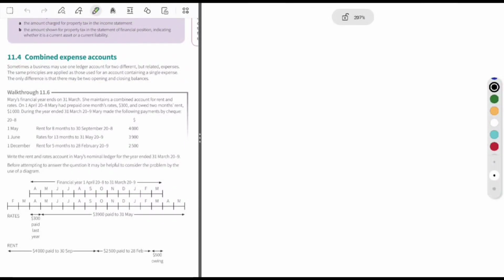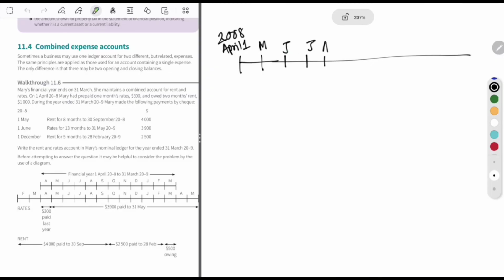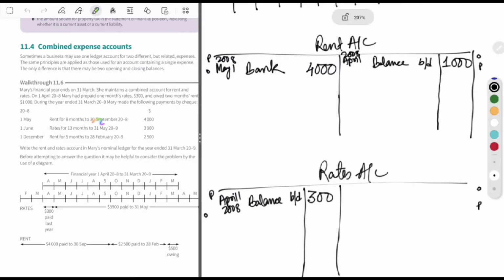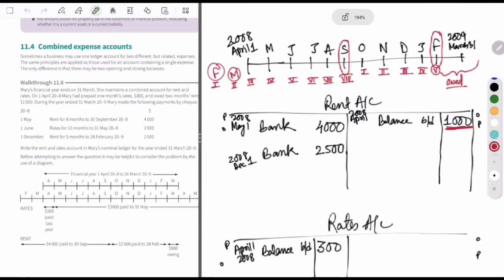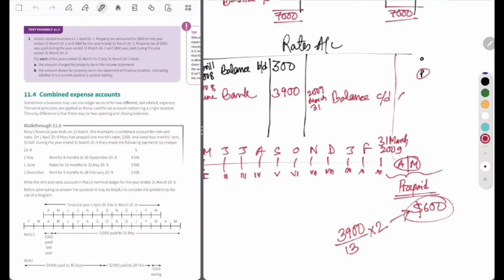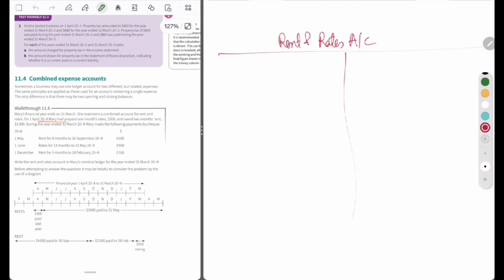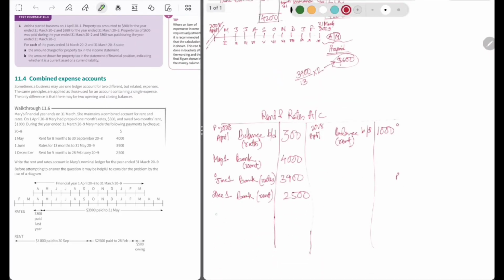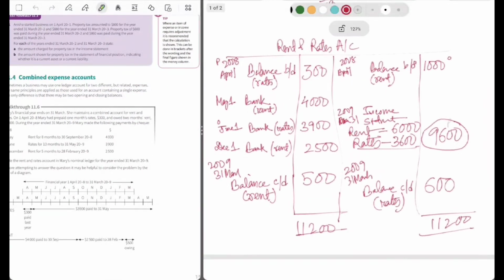IGCSE Accounting (0452) Chapter-11 - Combined Expenses Account